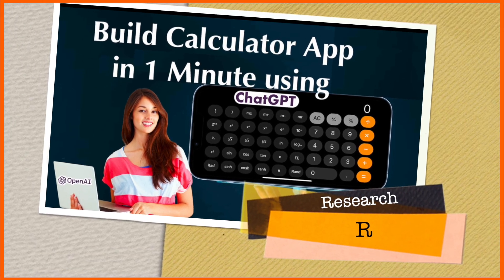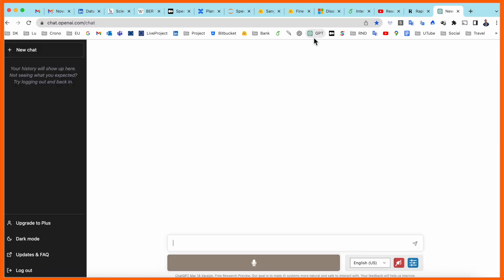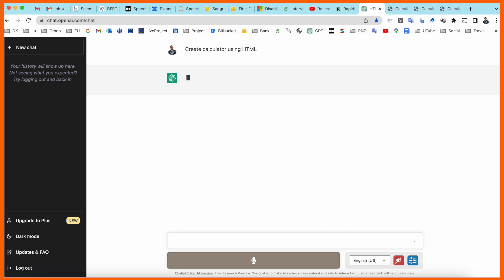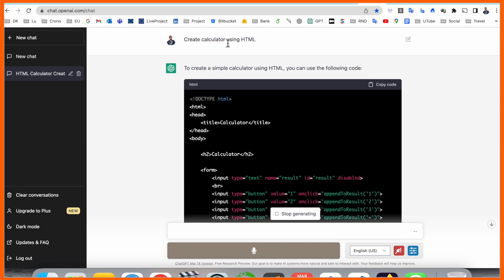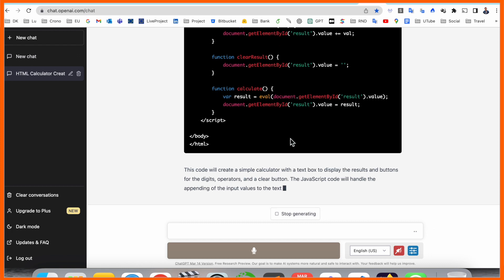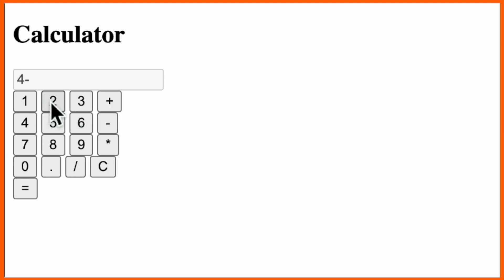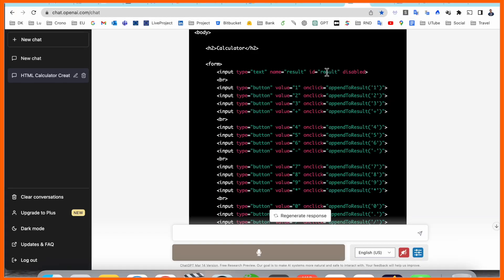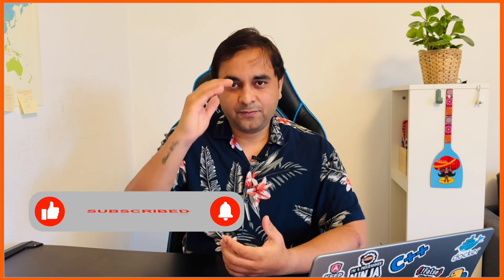Build a Calculator App in 1 Minute using ChatGPT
We'll see in this video,  I'll demonstrate how to use chat GPS in this video by building a basic calculator. using chatGPT.
This video's chat gpt tutorial will show you how to use the open ai codex and chat gpt for productivity.

Q:- Create calculator website using HTML